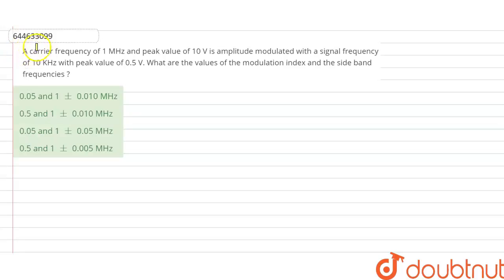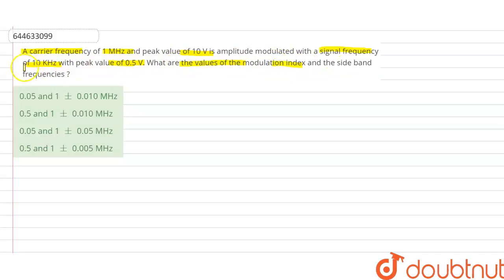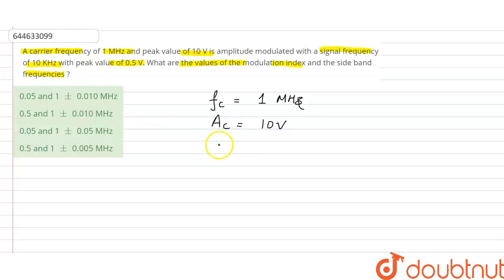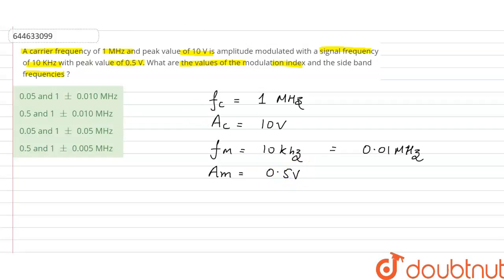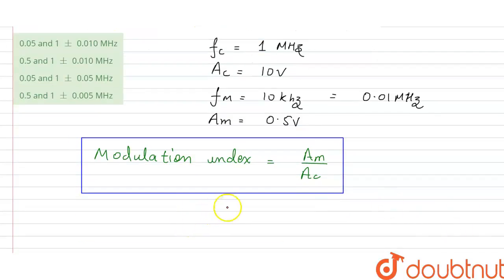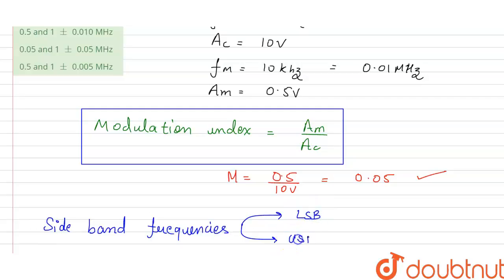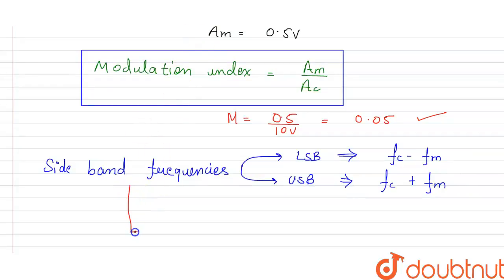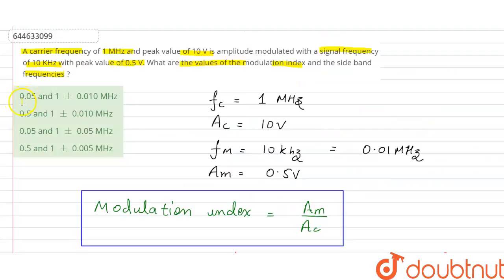A carrier frequency of 1 MHz and peak value of 10 V is amplitude modulated with a signal frequen...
A carrier frequency of 1 MHz and peak value of 10 V is amplitude modulated with a signal frequency of 10 KHz with peak value of 0.5 V. What are the values of the modulation index and the side band frequencies ?
Class: 12
Subject: PHYSICS
Chapter: JEE Main Revision Test-20 | JEE-2020
Board:IIT JEE

👉 Have Any Query? Ask Us.